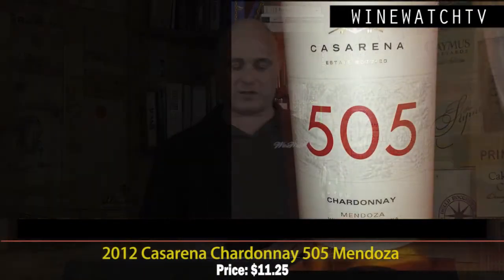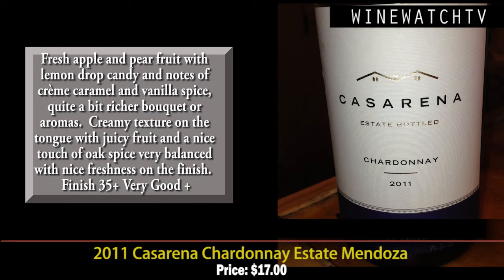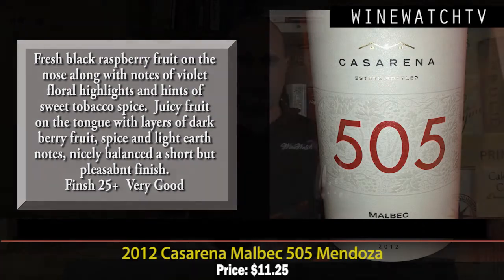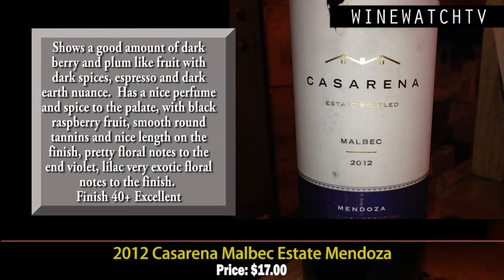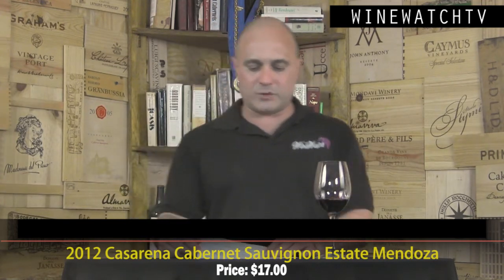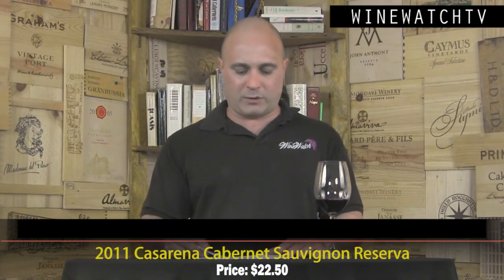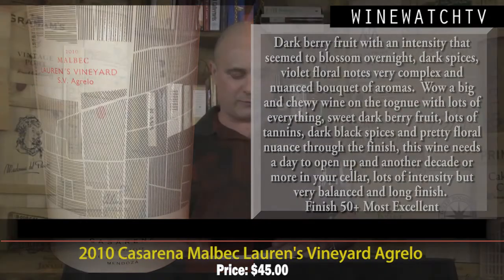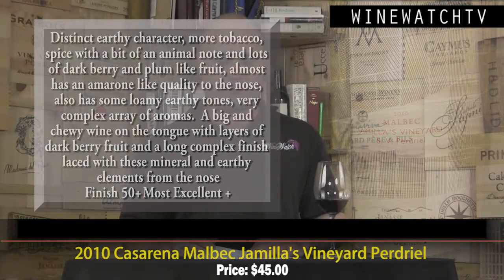What I Drank Yesterday Casarena The house of Sand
Another great line-up of values here from Argentina, it is amazing the variety of wines from this country at around $10 that are what I call drinkable.  I drink at a very high level so the standards here at the Wine Watch are higher than most wine shops and although we don't have a lot of $10-$15 wines in the store, there are more in the South American section than anywhere else.
The single vineyard wines at the end of the tasting were Most Excellent and really showcase the potential for high quality wines from Mendoza.  These wines are not $10 but you will be hard pressed to find wines under $50 from anywhere in the world that are as good as these.  Not only do they offer incredible value at the low end of the price scale here in Argentina but they are also producing top level wines that can compete with the best that are made anywhere in the world at a fraction of the price!